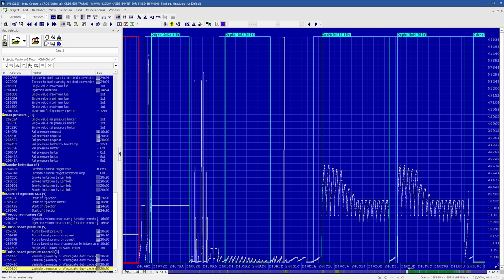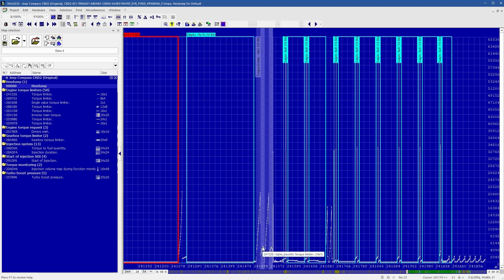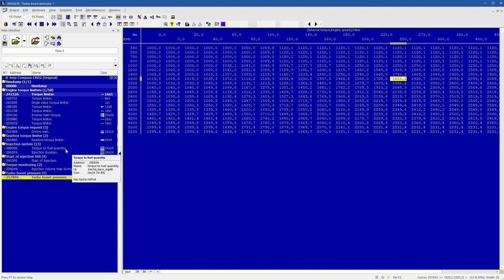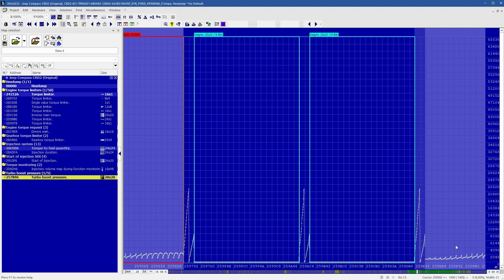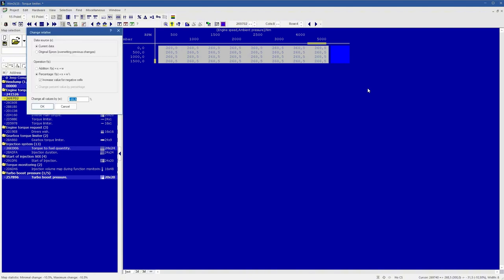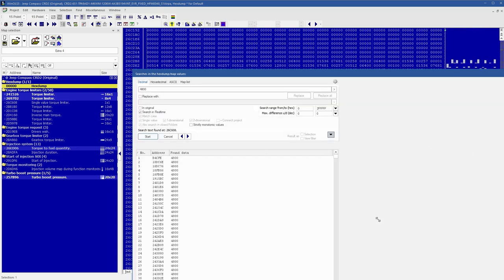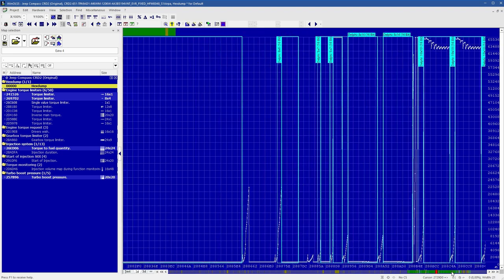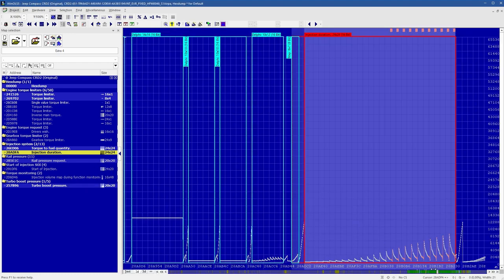Chiptuning Delphi Diesel It’s not as difficult as you think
ECU chip tuning and calibration — explained by engineers who do it daily.

Diesel tuning, gasoline tuning, Ghidra reverse engineering, Winols tutorials, and ECU calibration methodology. We teach the physics behind every map change — not just which buttons to press.

Tuners Guild® is a professional training platform for ECU calibrators. 1,100+ students from 100+ countries.